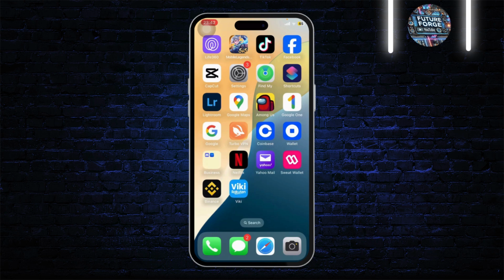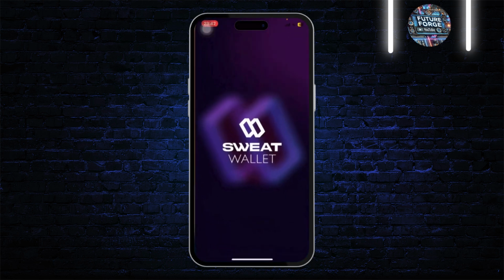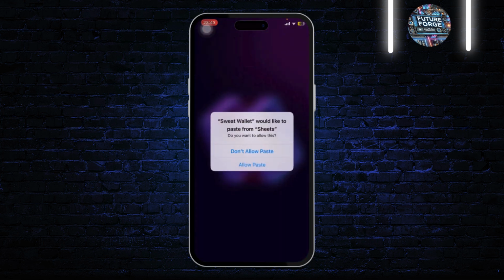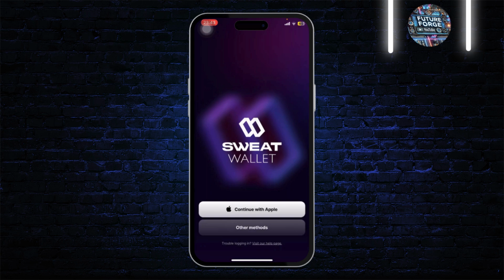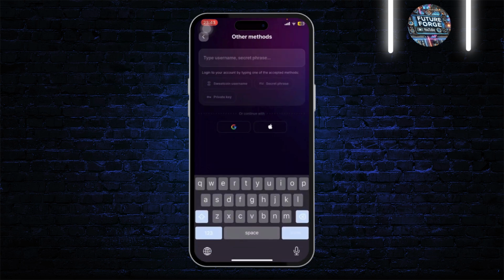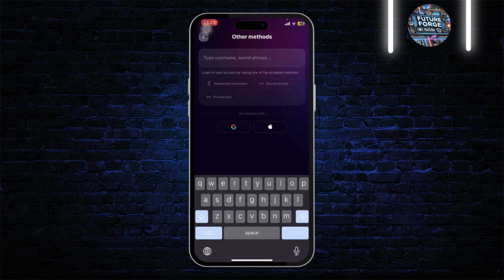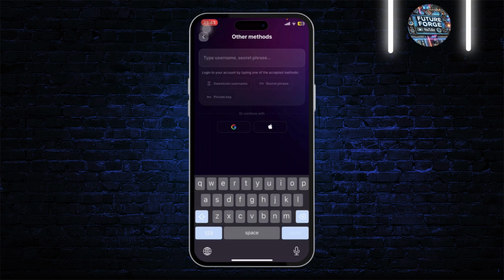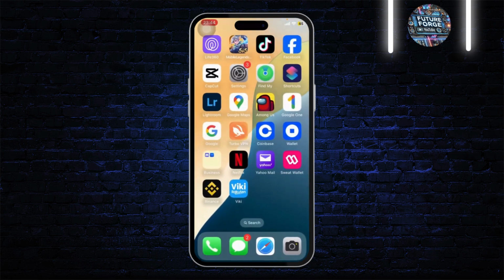How to Sign Up Sweat Wallet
Learn how to sign up for Sweat Wallet and get started with managing your Sweatcoins in this step-by-step tutorial. Whether you're new to Sweat Wallet or need help with the signup process, this guide has you covered!

In this video, you'll discover how to easily sign up for Sweat Wallet, link it with your Sweatcoin account, and solve any common login issues. We’ll also cover how to transfer your Sweatcoins to your Sweat Wallet seamlessly.

Timestamps: 0:00 Introduction 0:20 Step 1: How to Sign Up for Sweat Wallet 0:45 Step 2: Linking Sweat Wallet to Sweatcoin 1:10 Step 3: Troubleshooting Login Issues